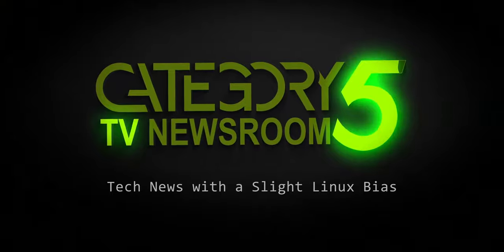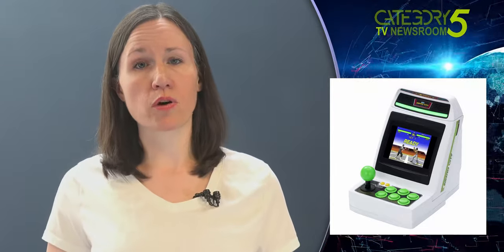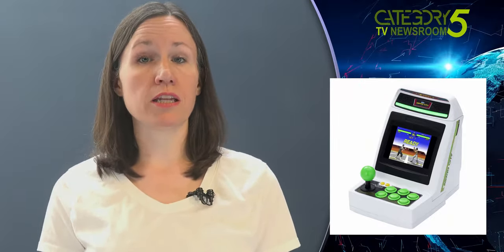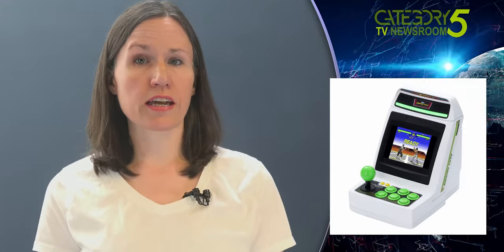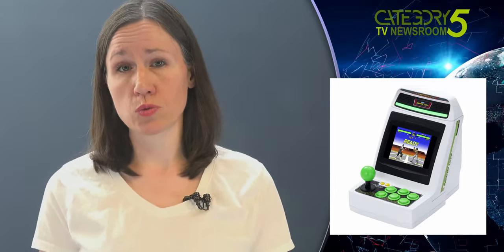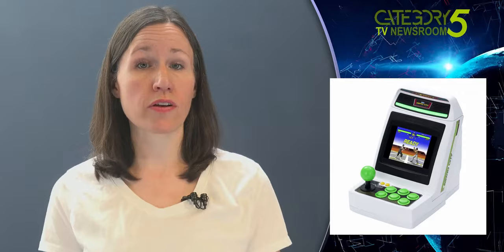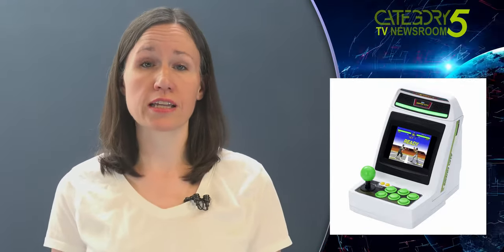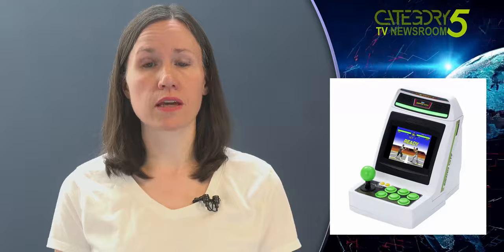Sega’s next retro hardware is a 1/6th-scale multi-game arcade cabinet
After the release of the Genesis Mini and the recent announcement of the Game Gear Mini, Sega doesn't show any signs of slowing down its plans for miniature retro hardware releases. The company's next entry in the space is the newly announced Astro City Mini, a tiny arcade cabinet set to sport 36 Sega arcade titles.